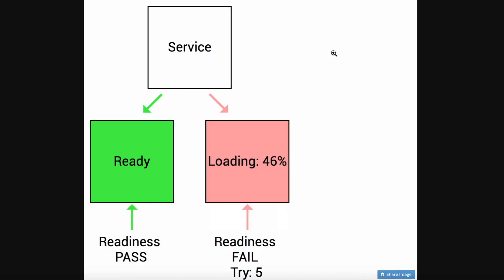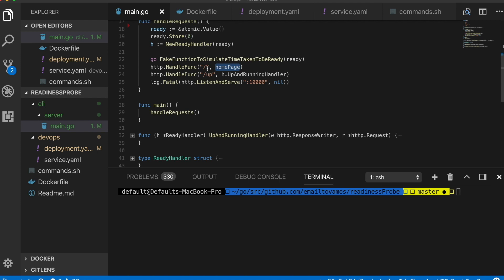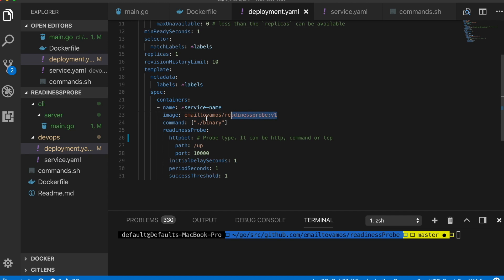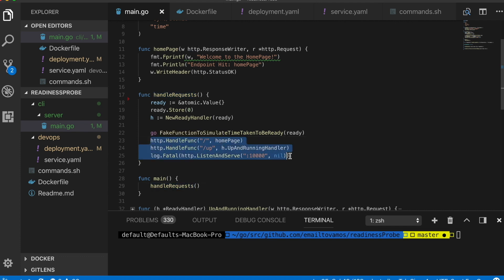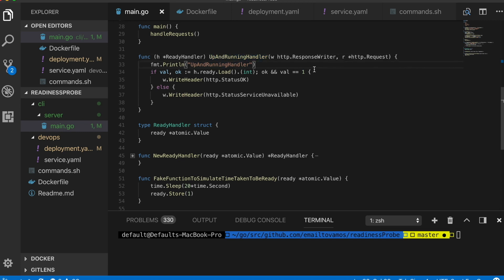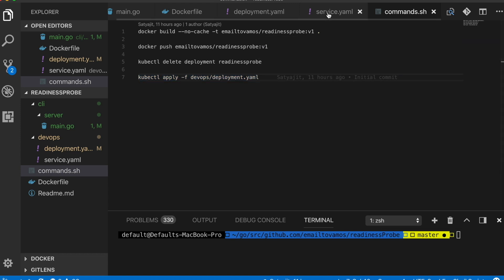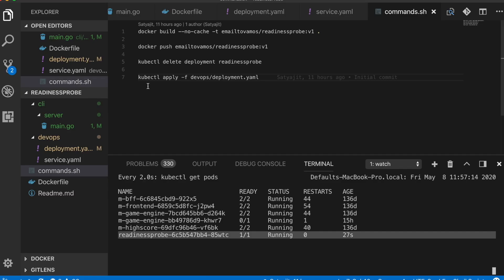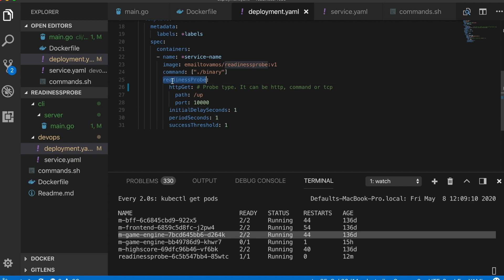Kubernetes: How to implement Readinessprobe and Livenessprobe (Kubernetes Best Practices)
In this video you will learn how to implement Readinessprobe and Livenessprobe in your Kubernetes deployment using a Golang application as an example. Readinessprobe ensures that a pod is fully ready before a service sends any traffic to it. Livenessprobe on the other hand lets Kubernetes know if a Pod is alive or not.